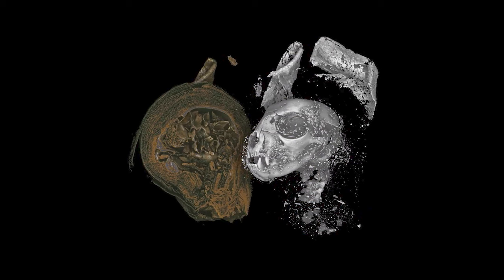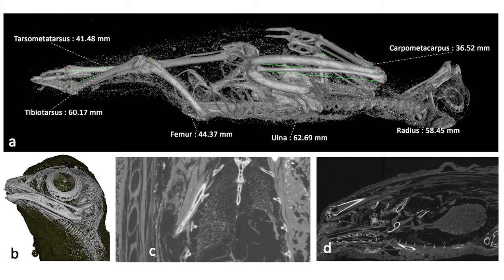Using New Tech To Unwrap Mummy Mysteries | Wondros Podcast Ep 43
Jesse and Priscilla talk with Egyptologist and museum curator Carolyn Graves-Brown and Aerospace and artificial intelligence researcher Rich Johnston. These two experts merged their interests to answer unsolved mysteries about animal mummies.

0:00 Intro
2:55 Egyptian Artifacts
6:05 Mummies
10:57 The First X-Rays
13:42 2D vs 3D
14:38 Discovering Detail
16:50 The Cat Skull
19:55 Animal Mummification
22:15 Victorian Mummy Collections
23:19 How the Animals Lived and Died
27:41 Egyptian God Worship
29:13 Preserving and Displaying the Artifacts
32:09 3D Printing
34:42 Igniting the Imagination
35:38 Curiosity
37:19 Drawing Ancient Comparisons
39:00 Reflecting and Inspecting
41:18 Goodbyes

About Series:
Wondros Podcast is moderated by Jesse Dylan, Founder of Wondros and Priscilla Cohen, Chief Creative Officer at Wondros. The show covers interesting conversations with fascinating people.

About Wondros:
Inspiring a world where anything is possible… We custom-craft campaigns and tools to inspire passion, incite action, and propel change.